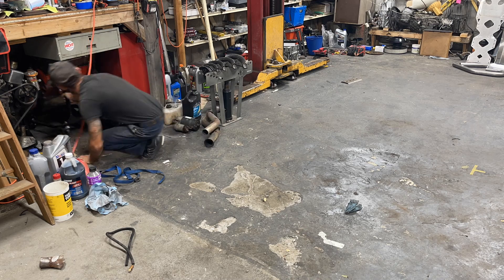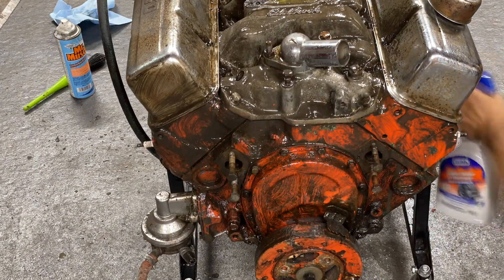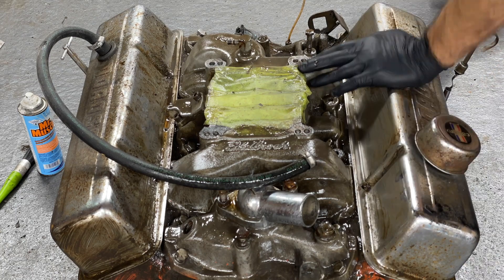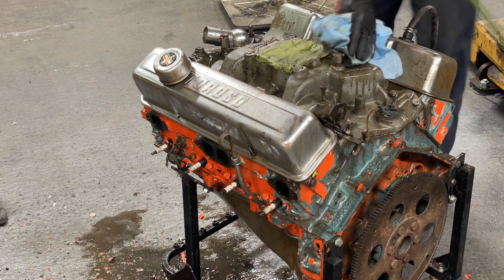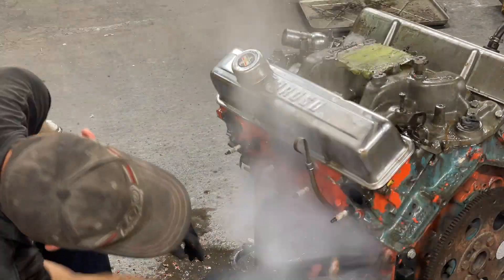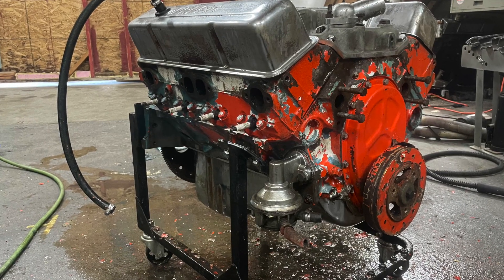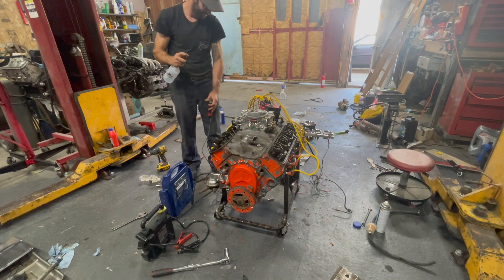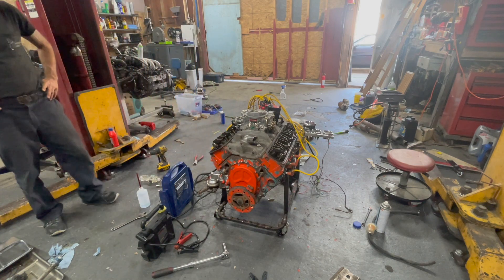Timelapse v8 clean and start mystery 350 chevrolet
Well this time on sunday funday i am pulling an old 350 chev out from under my bench to give it a tidy and see if it will startup. Last known running? No clue just know it came out of a camaro parked for a long  time now that car has an ls and i have this lets see how the years have left it.